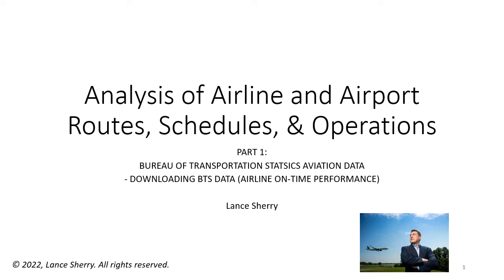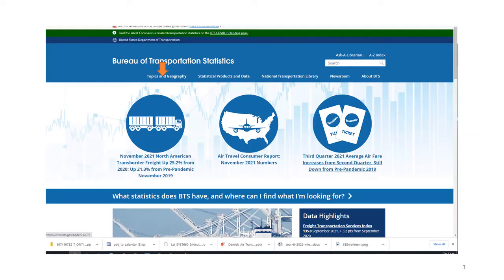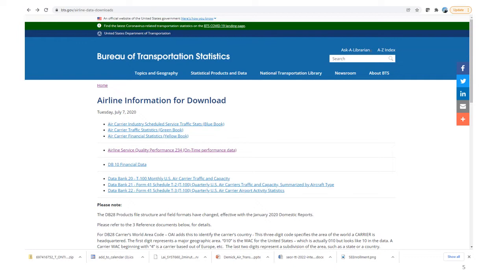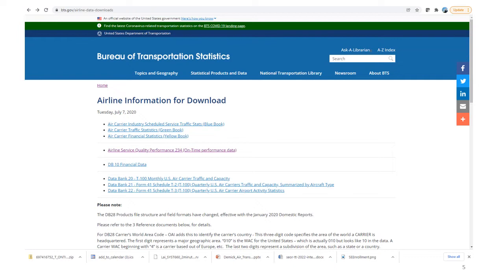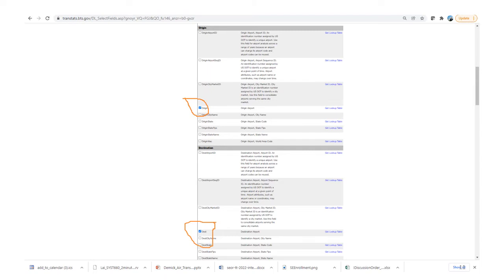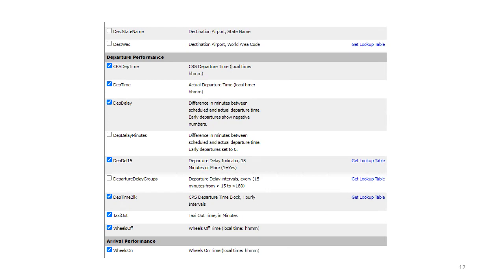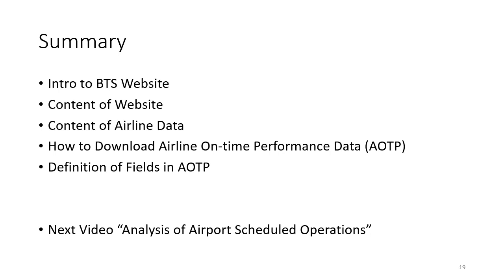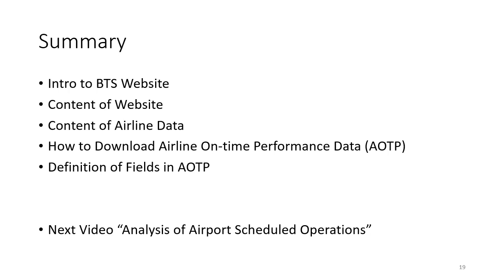Analysis Airline Airport Flight Schedules Using BTS Data: Part1 BTS AOTP Data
This short video is part of series describing how to use Bureau of Transportation Statistics to analyze the airline industry. Part 1 introduces the BTS website and the Airline On-Time Performance (AOTP) data. Part 1 also provides instructions on how to download the data. Follow-on videos describe how to analyze the data.